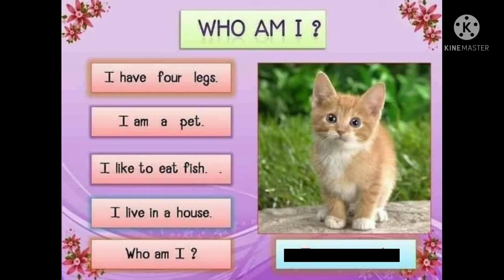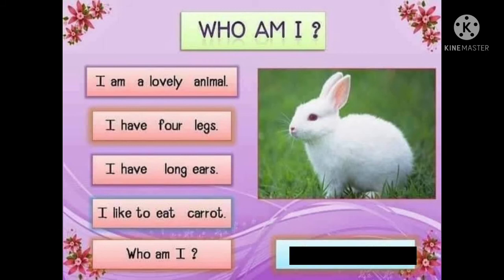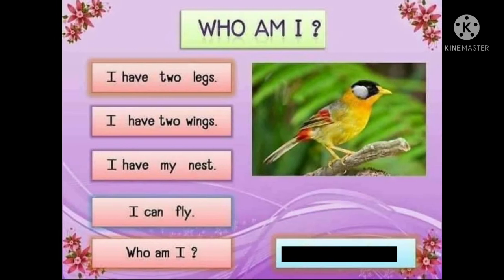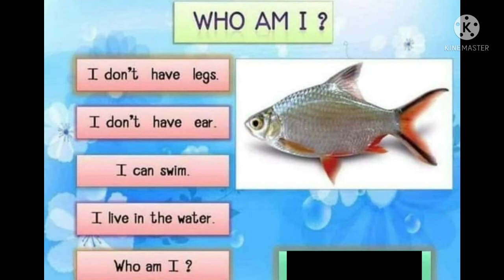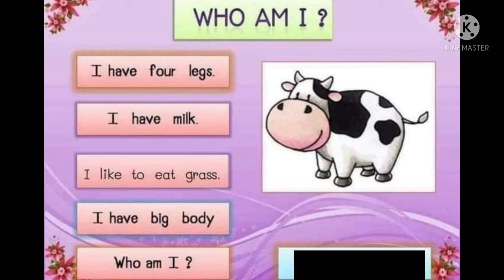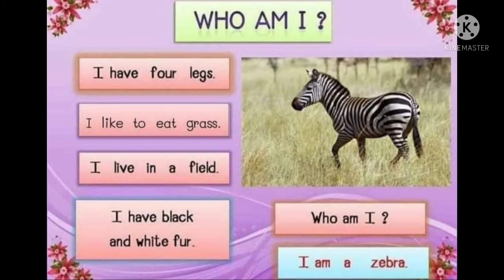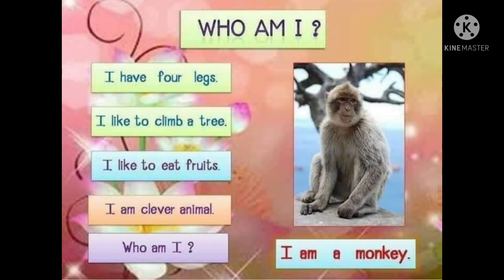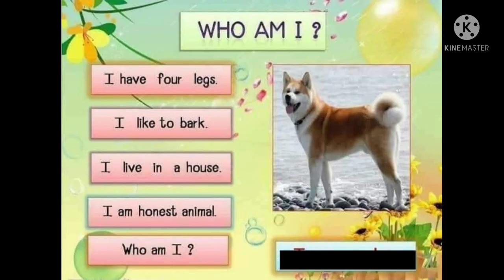4 lines picture composition on animals |learn with fun |pictures describing sentences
4 lines composition on animals |learn with fun